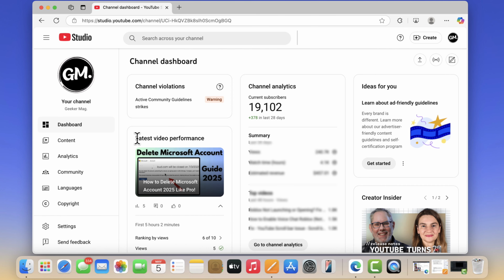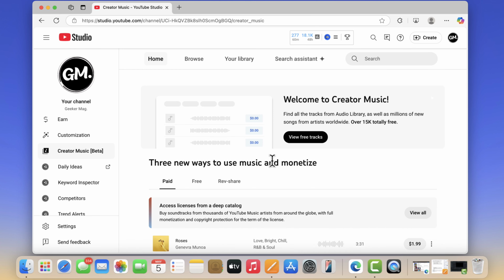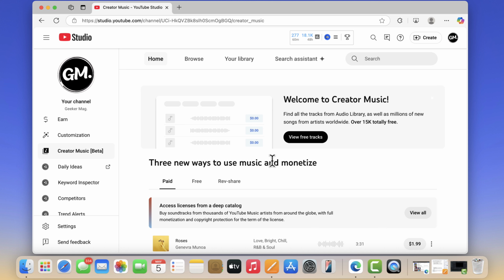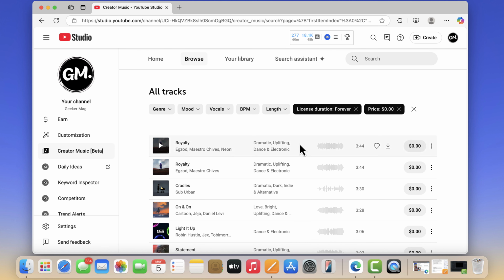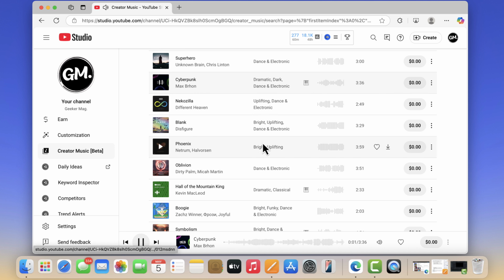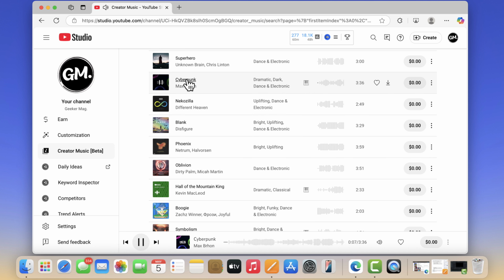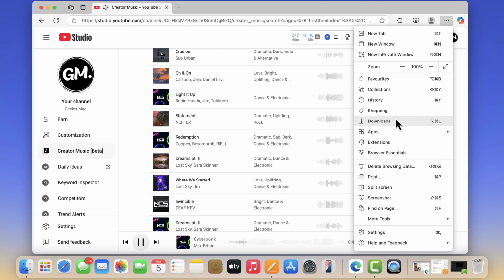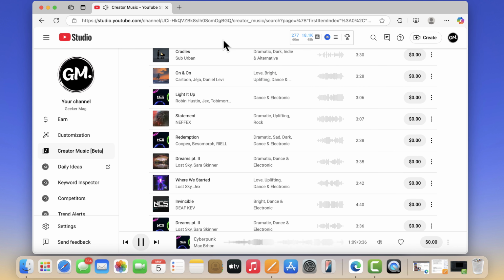How to Download Music from Youtube MP3 2025 (Full Guide)